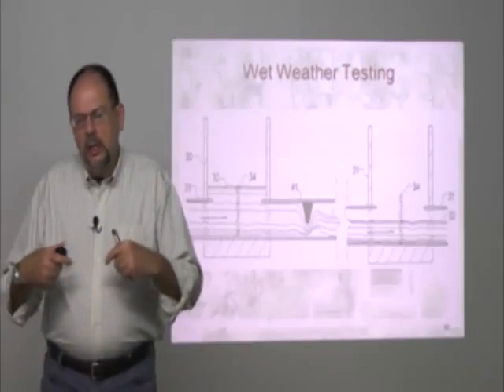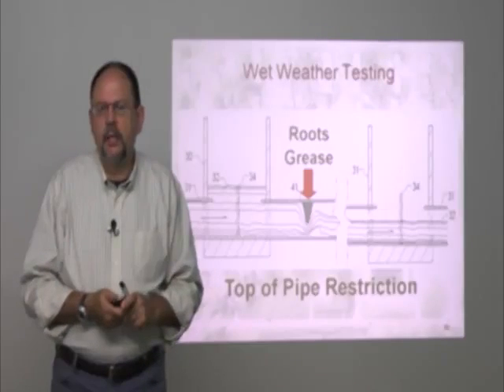FloCis Discussion: Both Dry and Wet Weather Observations Are Important